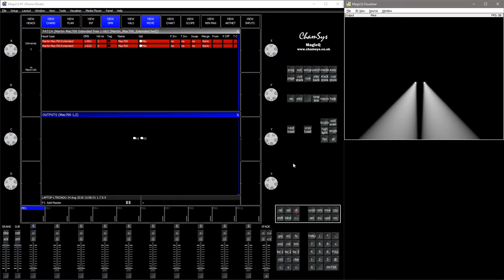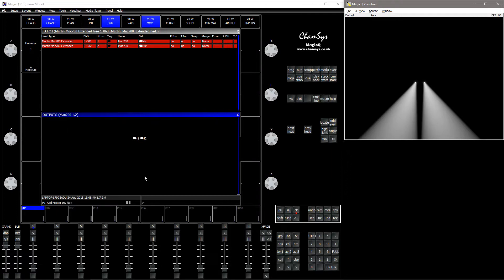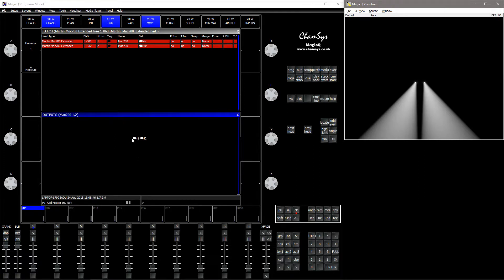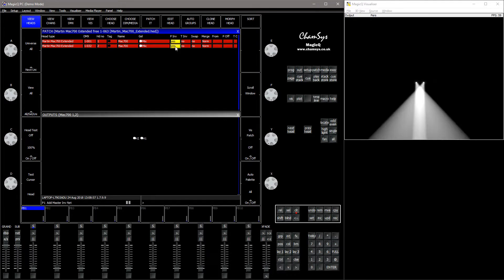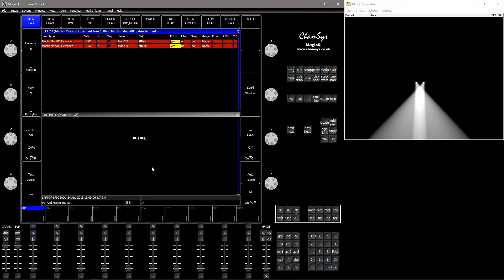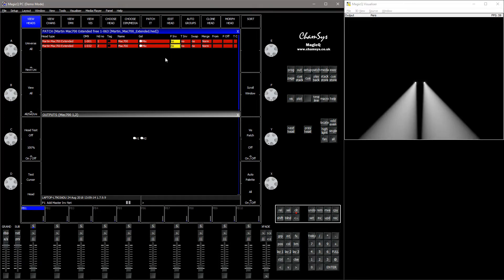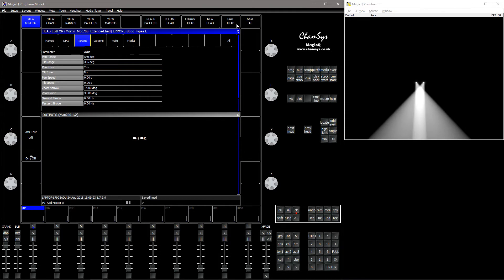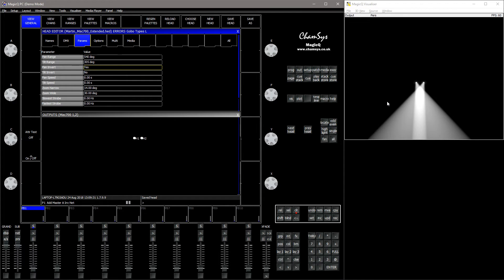ChamSys MagicQ - Invert Pan/Tilt in visualizer only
Here's how you invert the pan and tilt attributes in the visualizer only.
The output/live fixtures won't be inverted by this.

Resources:
MagicQ User Manual: